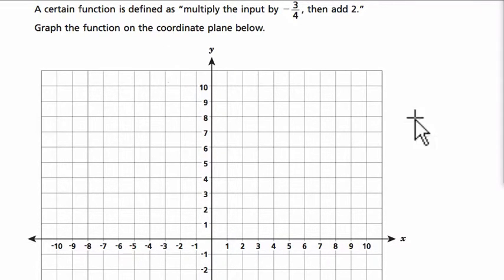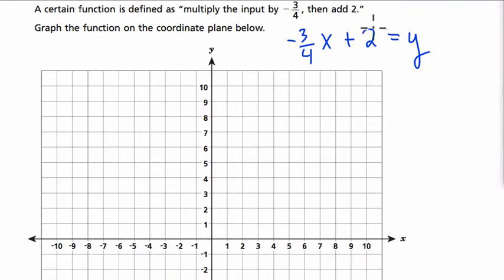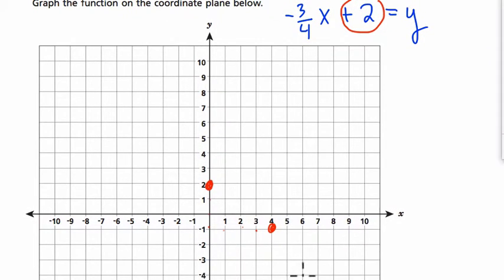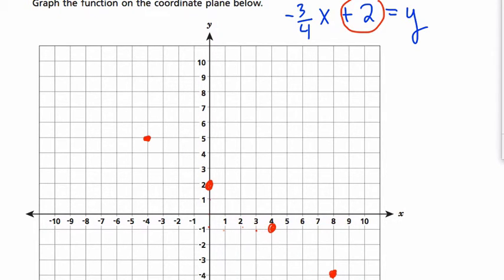Engage NY Grade 8 Math Sample 70